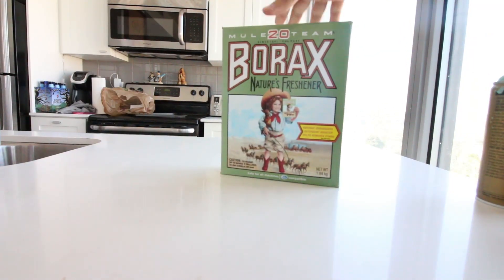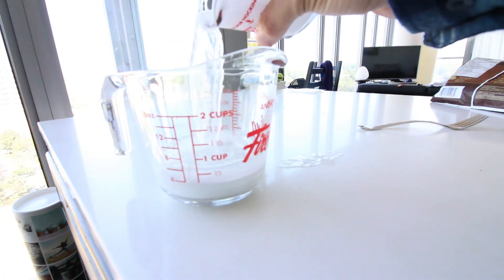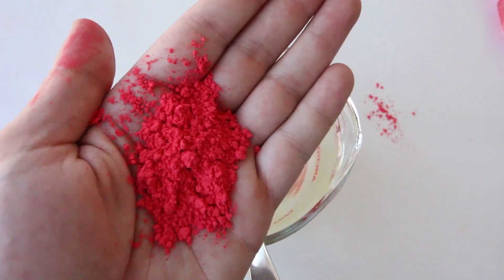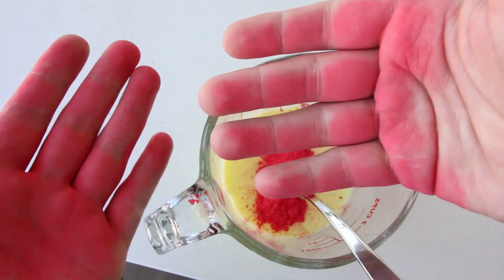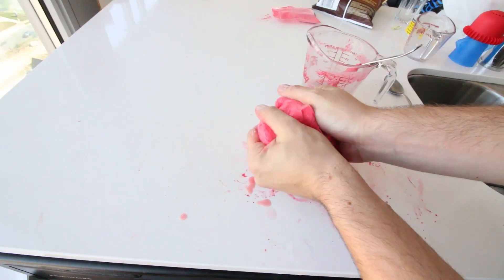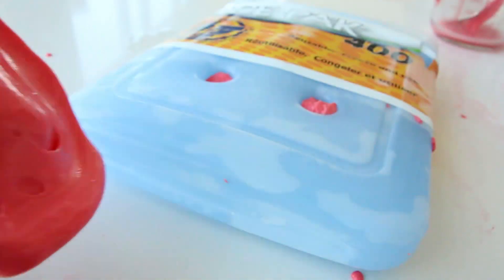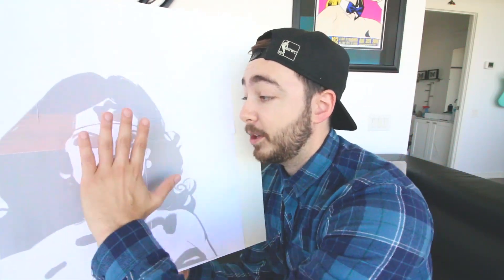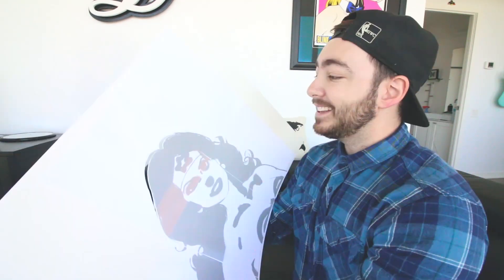How To Make COLOR CHANGING SLIME! | (FAIL)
This is how to make color changing slime with thermochromic pigment!